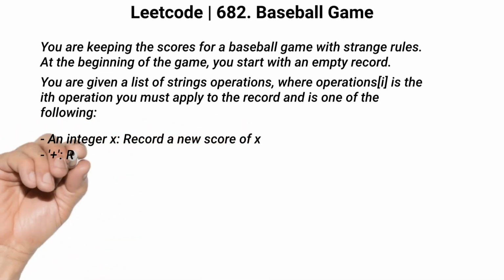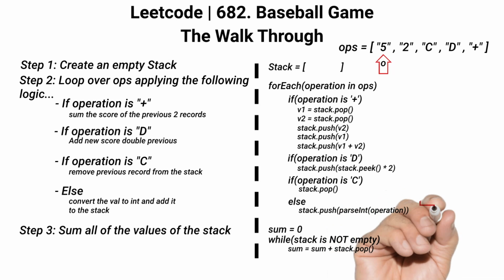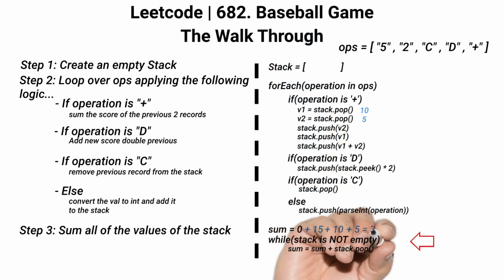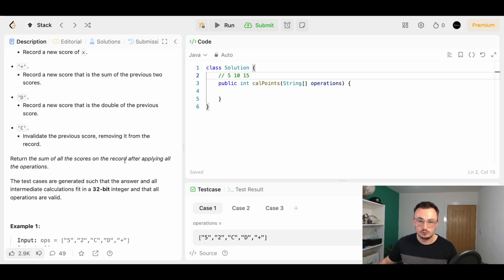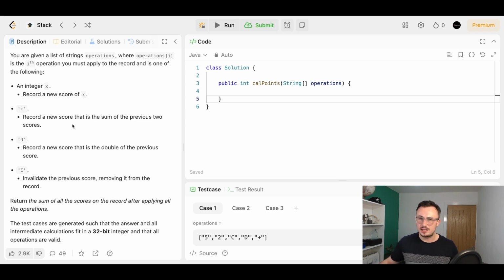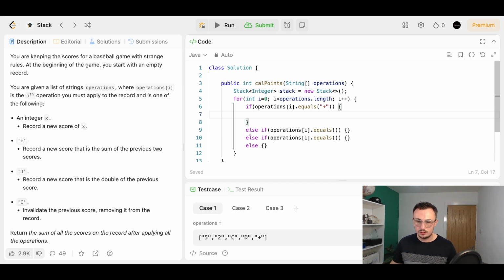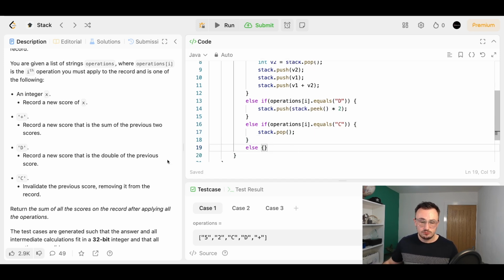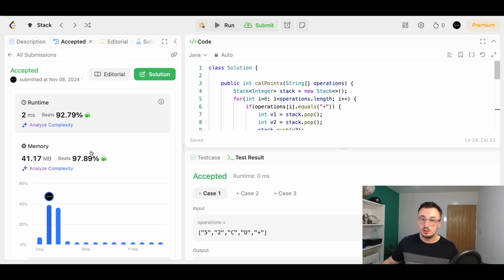LeetCode 682. Baseball Game in Java (Stack-Based Solution)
00:00 - Introduction
00:07 - Whiteboard Walkthrough
05:05 - Edge Cases
09:31 - Java Code Implementation
15:30 - Conclusion

In this video, we solve LeetCode 682: Baseball Game using Java. This problem challenges your ability to manage various operations with a stack, making it an excellent test for understanding stack-based approaches.

We’ll dive into:

The problem statement and how to translate it into stack operations.

A whiteboard breakdown covering each operation in detail, including summing recent scores, doubling, and cancellations.

Java code implementation that efficiently handles the addition, removal, and manipulation of scores using a stack.

Analysis of time complexity 𝑂(𝑛) and space complexity 𝑂(𝑛), which is optimal for this problem given that each operation is processed in constant time.

🔥 Be sure to explore more coding challenges, algorithms, and interview preparation solutions in Java to help you boost your coding expertise!

📌 Let’s connect on LinkedIn: /oliver-redican-84996193